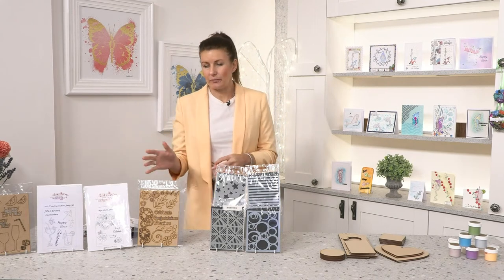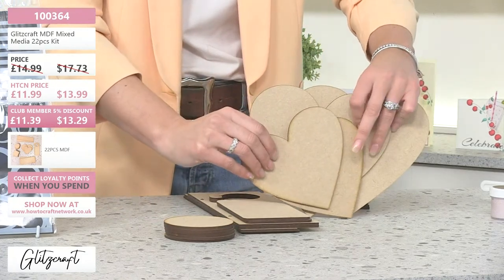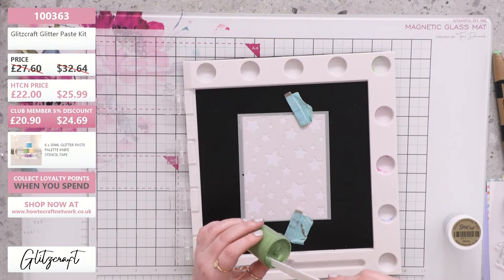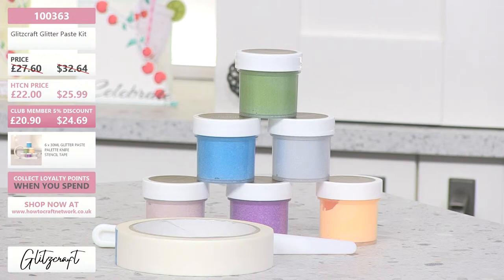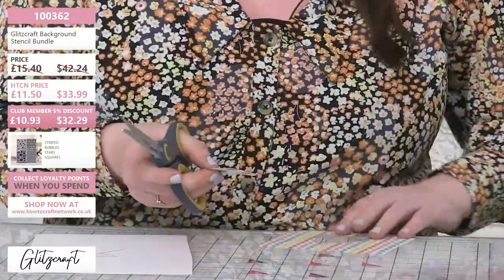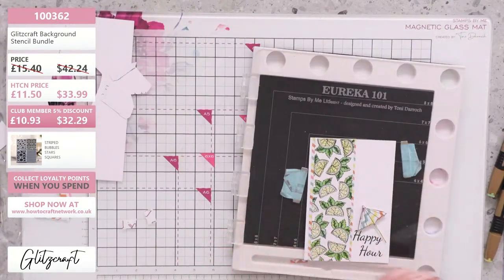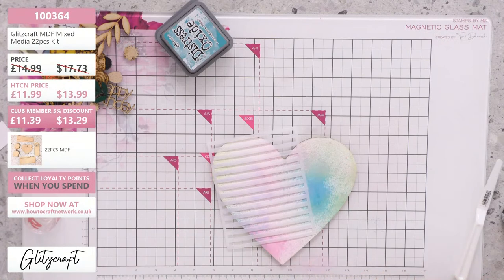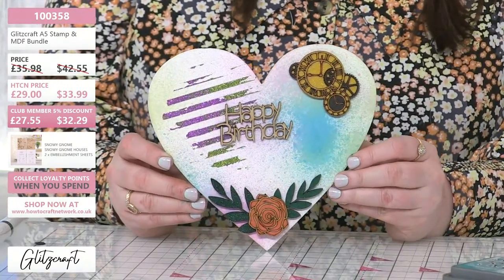BRAND SHOWCASE - GLITZ CRAFT - Friday 25th Feb 22 - GLITTER PASTE STENCLING